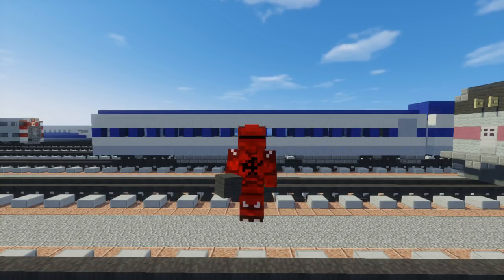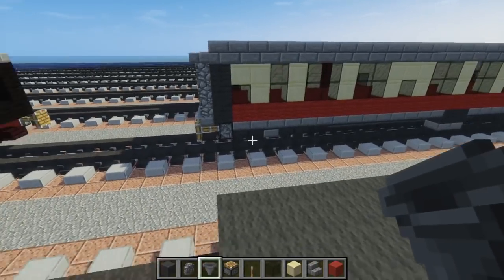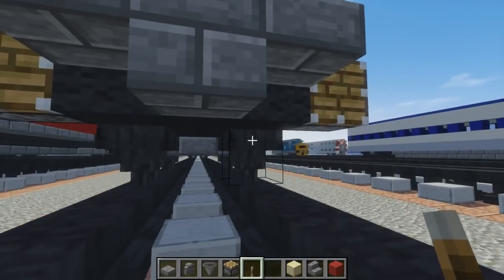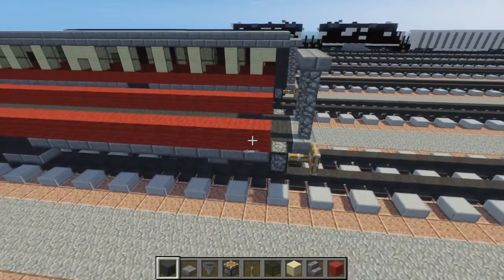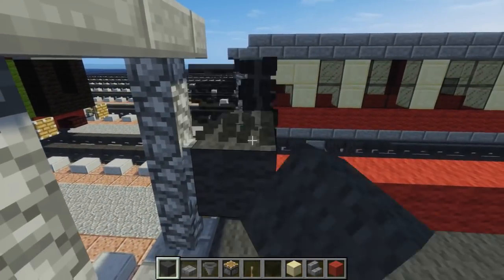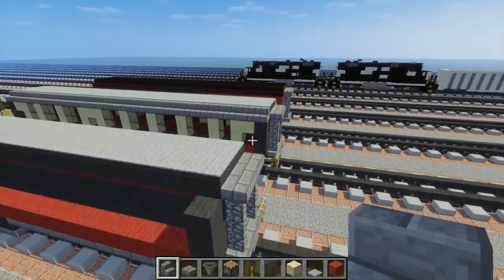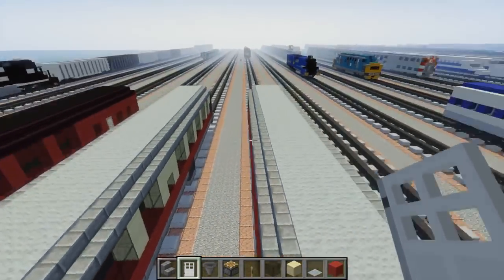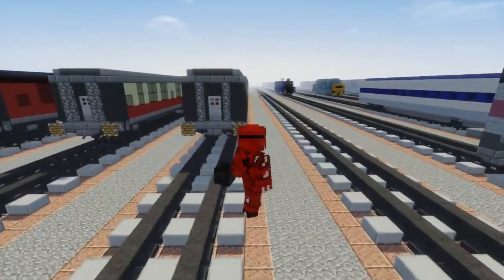Minecraft British Railways Mark 1 Railway Carriage Tutorial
How to build a British Railways BR Mark 1 Railway Carriage Coach. The color is Crimson and Cream. Commission a Train